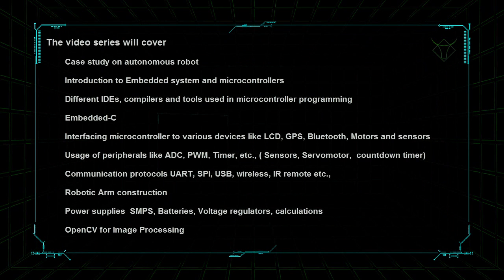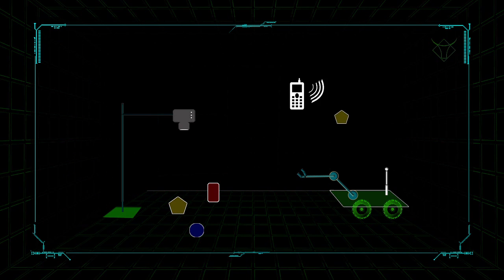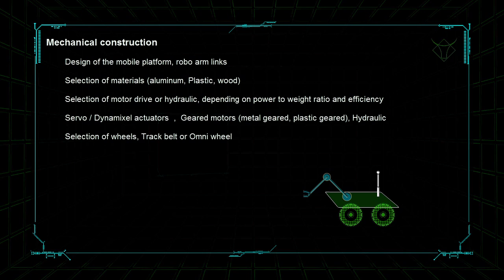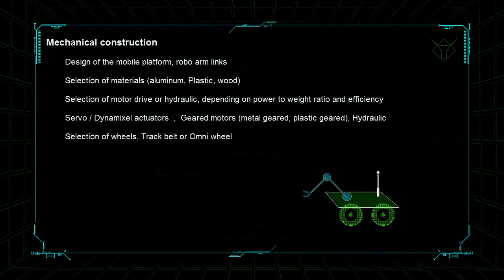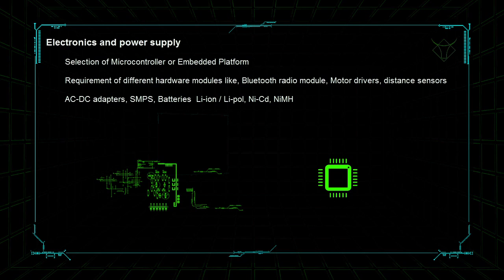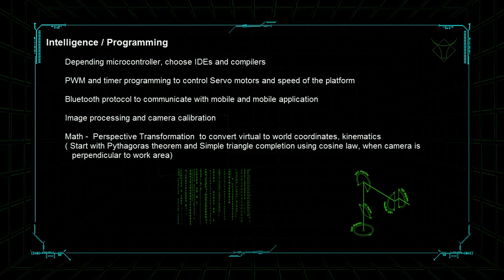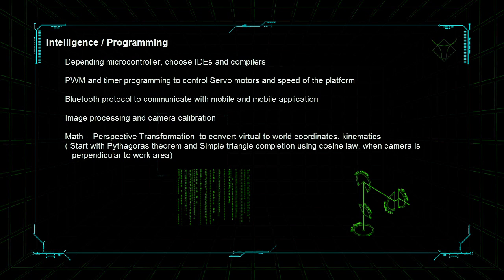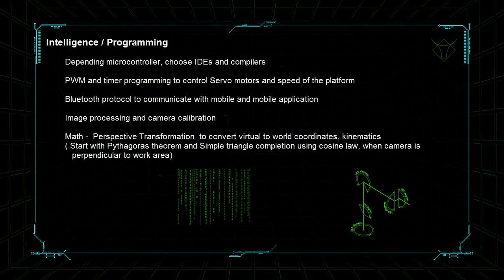[ 0 ] Introduction to "knowledge Base videos" and Case Study on Robotics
Introduction to "knowledge Base" video series and a case study on knowledge require for an autonomous robot.

I ll be listing all the topics covered in the video series.
And look into case study on autonomous robot, where i ll speak about all the knowledge required to bring up this robotic system.